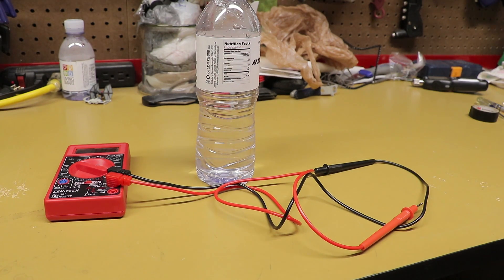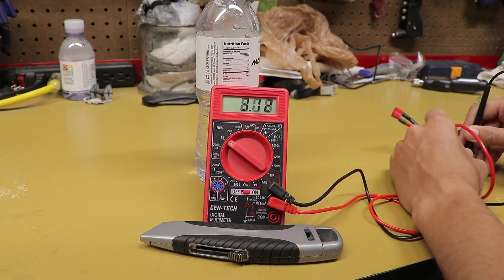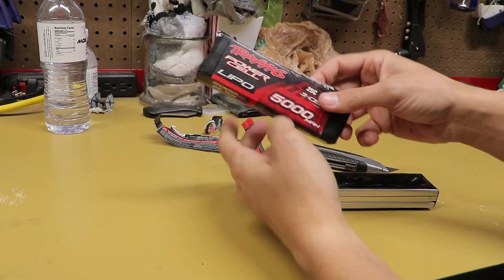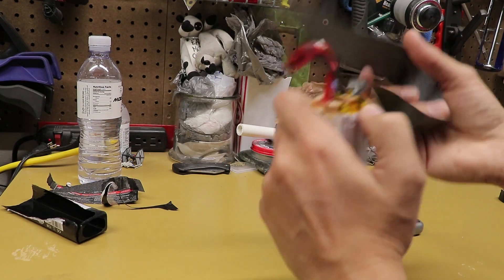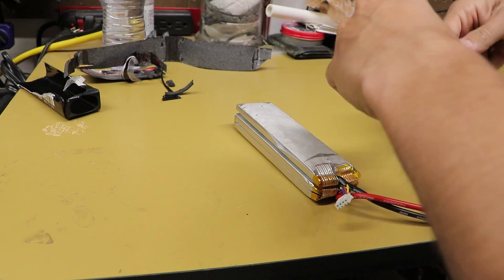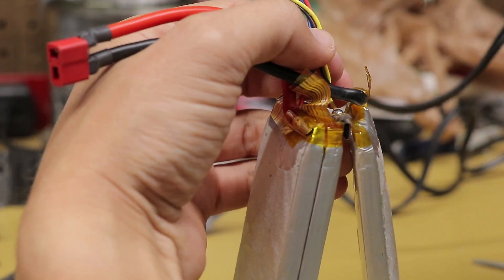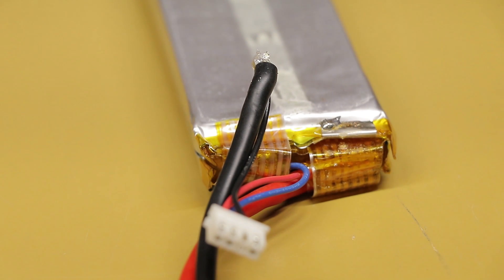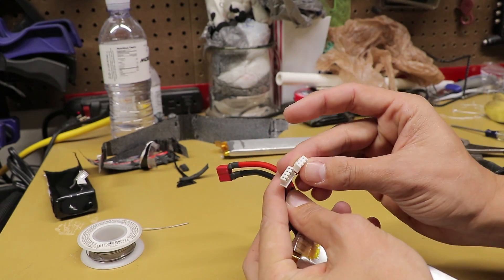How to Convert 3s to 2s Lipo How To-Bad Cell/Puffy Pack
Lipo battery meter This will help you determin which cell is bad! Also great for checking battery level and cell differences.
Look scary? Just buy a new battery
This is what I did to convert a Traxxas 3s lipo into a 2s battery when one of the cells in the pack went bad.
WARNING: There is a fire hazard with doing this, Lipo batteries are very dangerous!